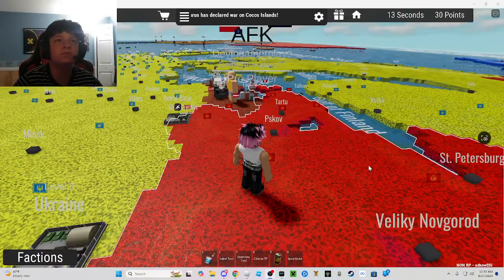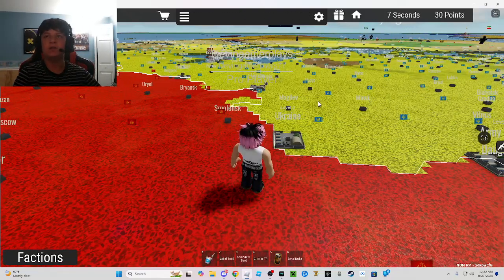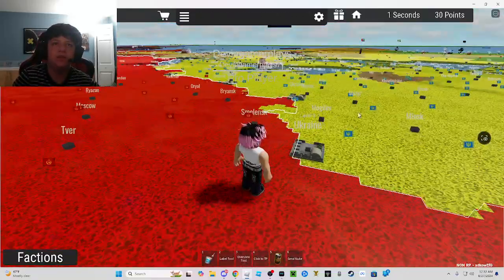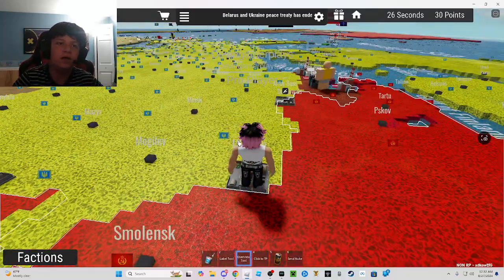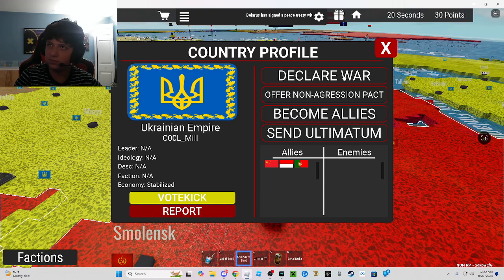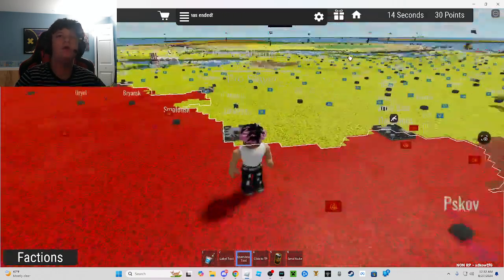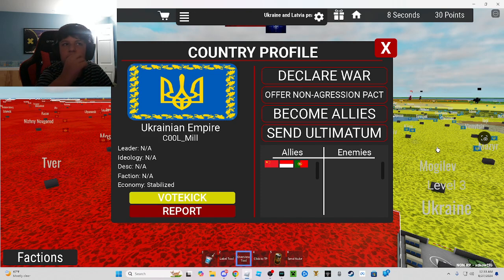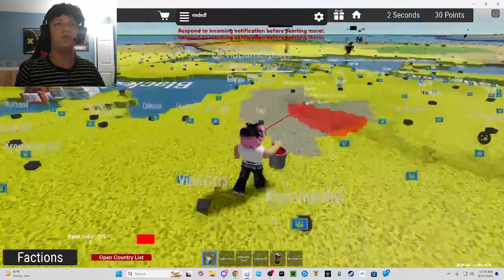Using a TSAR NUKE in world roleplay!